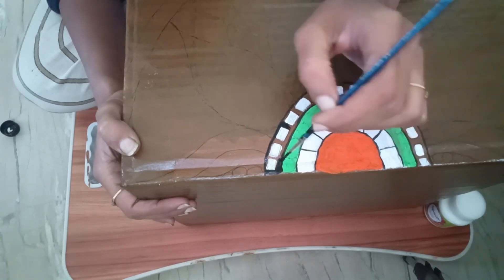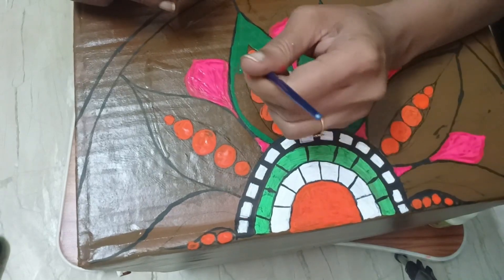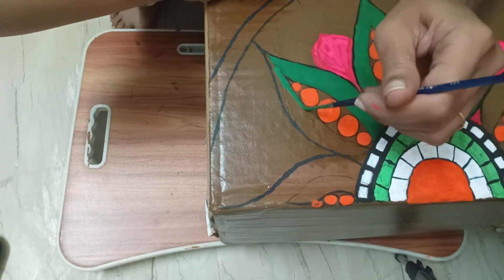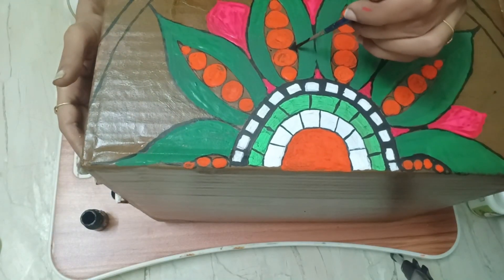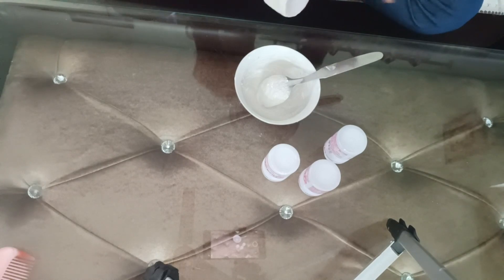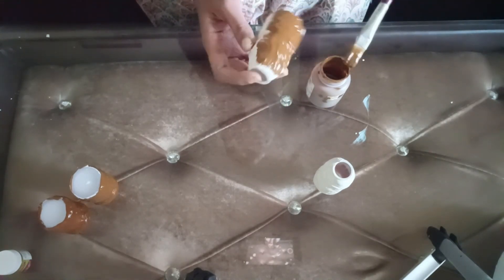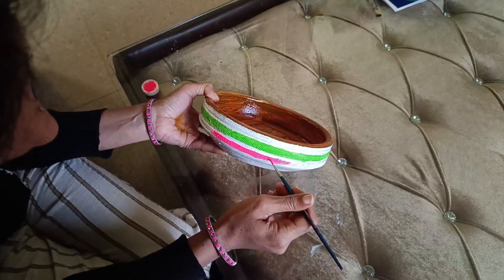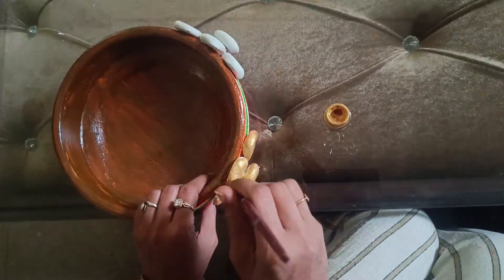Diwali Decoration series (part 2)festival decoration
Diwali decorati on series(part2)